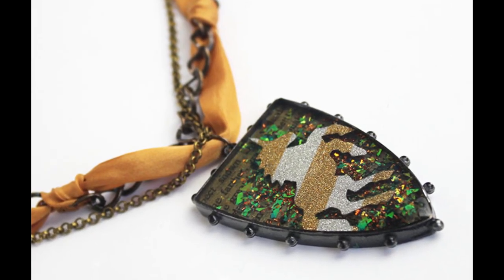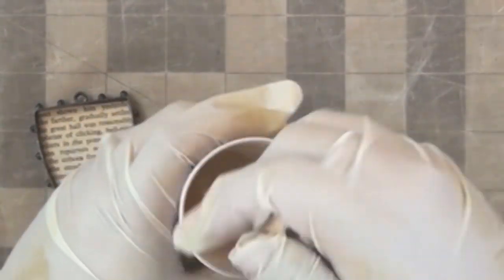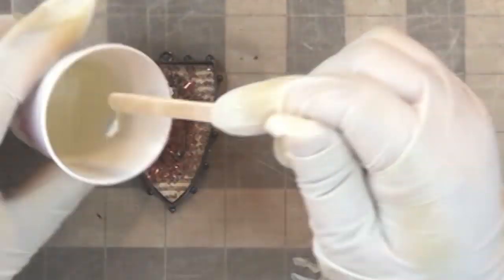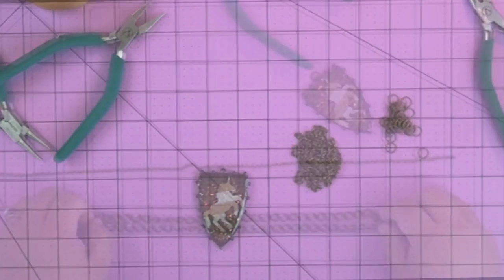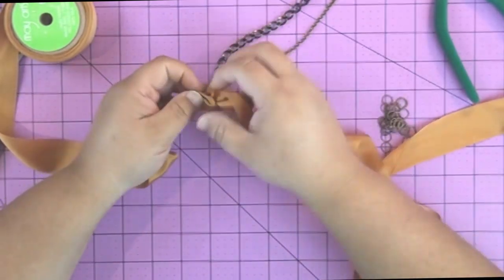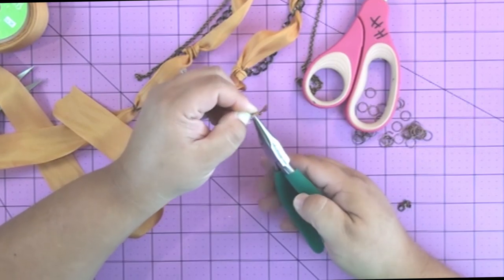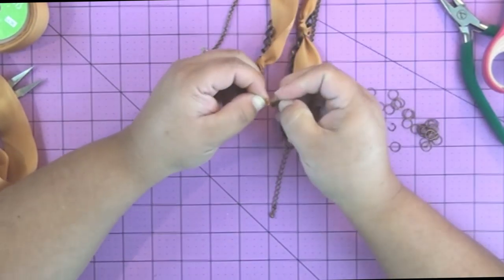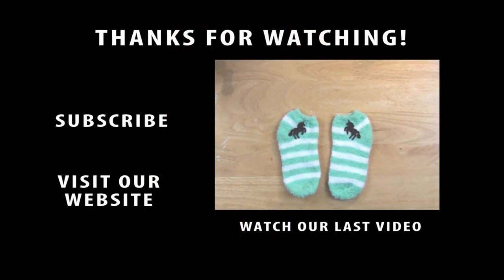CRAFTTASTIC TV - How to Make a Unicorn Pendant